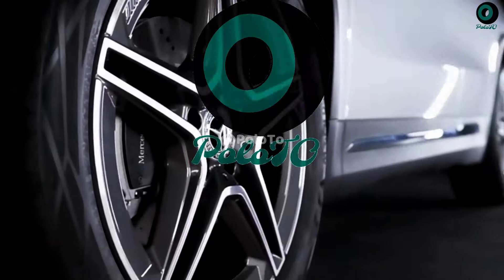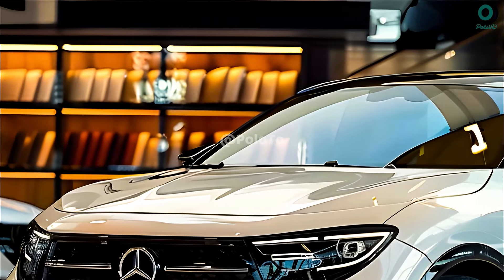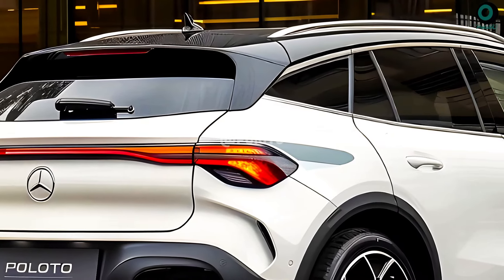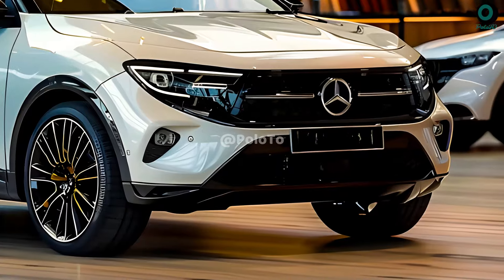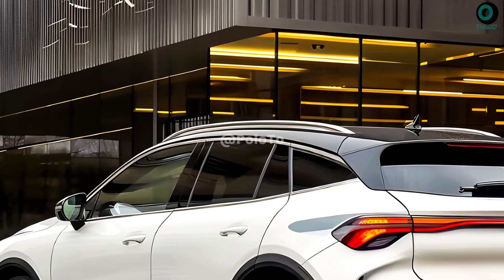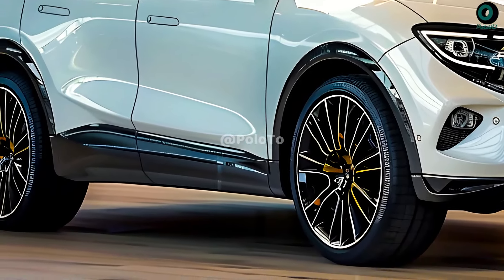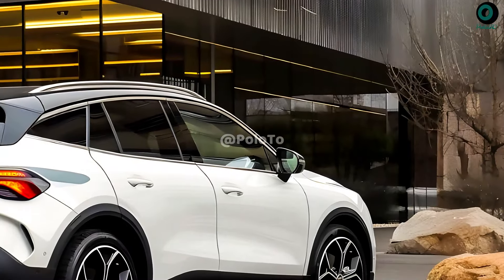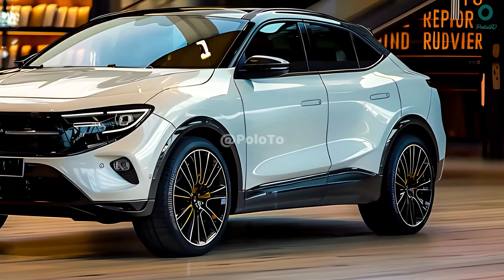2025 Mercedes-Benz GLA Unveiled - a sturdy and practical premium crossover!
The GLA may be Mercedes's smallest SUV, but that won't stop it from turning heads. At its affordable price point, the GLA offers more inside space than a sedan while yet being a sturdy and practical premium crossover. There is a plethora of high-quality, user-friendly equipment inside, as well as plush seating and other conveniences. By 2025, the Mercedes-Benz GLA, a subcompact SUV in the GLA-Class lineup, might have undergone a major redesign. With its more aerodynamic and modern style features, the GLA will stick to Mercedes-Benz's current design language. A more aerodynamic silhouette is achieved by the new GLA's sharper angles and curves. In addition to giving the vehicle a more modern and fashionable appearance, this design will improve its fuel efficiency. The front fascia illumination is created by connecting the adaptive headlights and current LED daytime running lights using a light strip. This electric vehicle, like previous Mercedes-Benz models, features an illuminated three-pointed star symbol on its front grille.  While official pricing information is still unavailable for the 2025 Mercedes-Benz GLA-Class, we may expect the base model to cost around $45,500 and the performance-oriented AMG GLA 35 to cost up to $61,960. There may be some speculation about a late 2025 release date for GLA 2025, but no official announcement has been made. There will presumably be no gas engine at all in the 2025 GLA; it will run solely on electricity. This is relevant for both purely electric vehicles and hybrids that have autonomous charging capabilities built in. A lot of people are hoping that the engine will get some upgrades. A gas-powered GLA is not anticipated to be unveiled in 2025. No diesel or gas engines will be considered. Speculation has it that a hybrid version is in the works that can charge itself, using a small gasoline engine to power the batteries instead of an external power source.